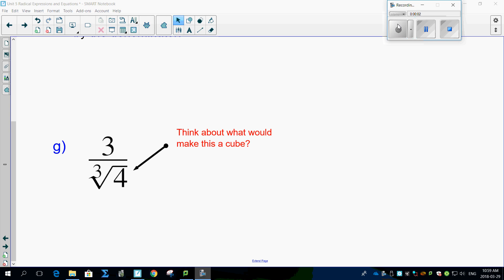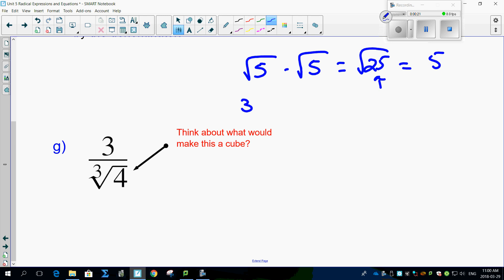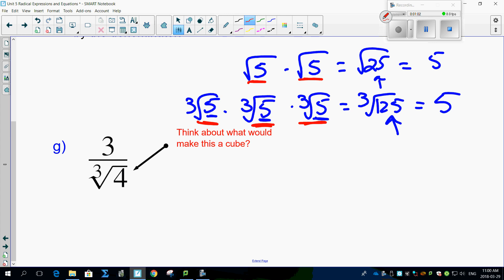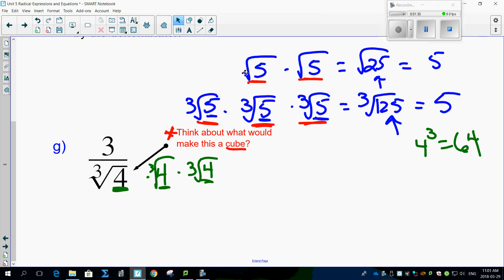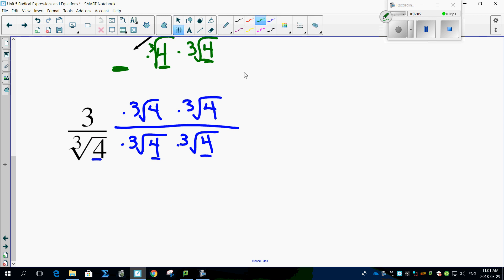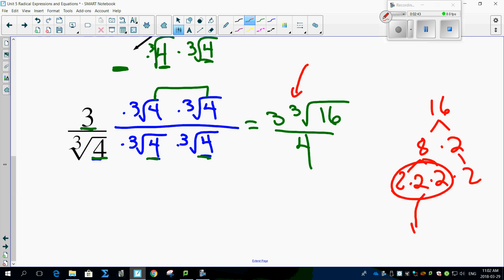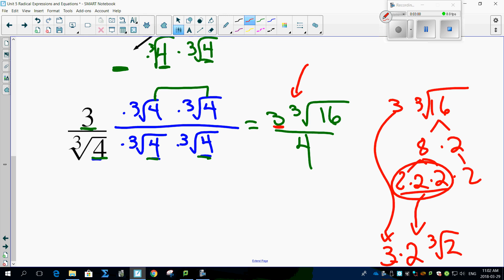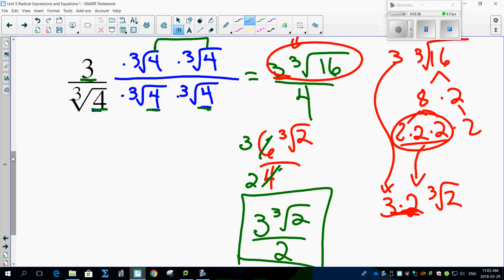Unit 5 2 6B Rationalizing the Denominator Having a Cube Root